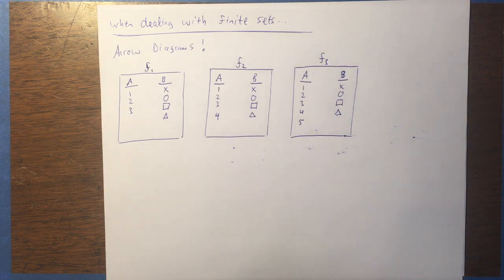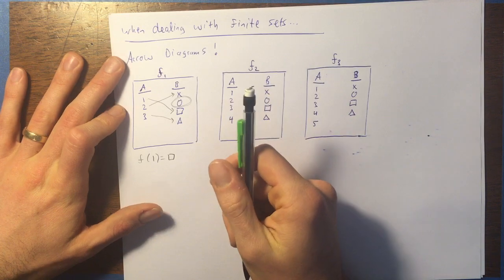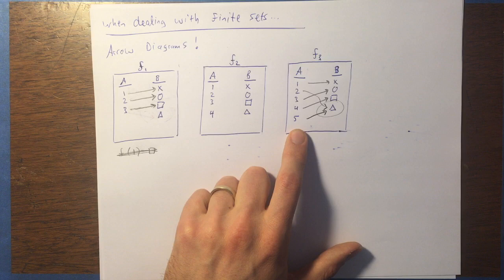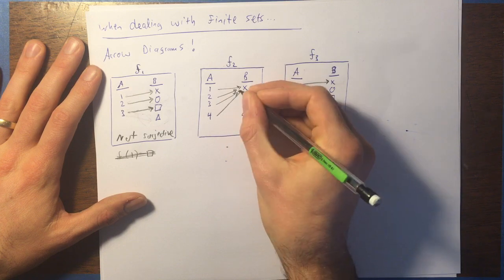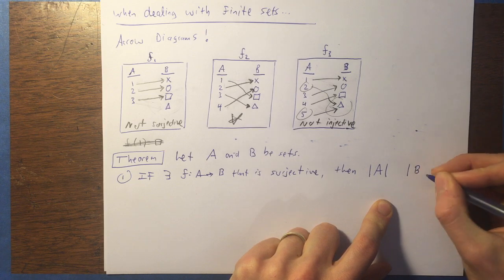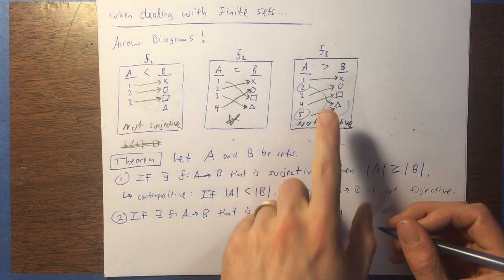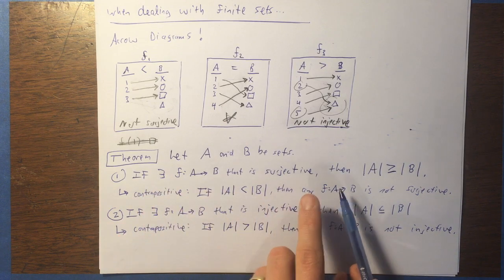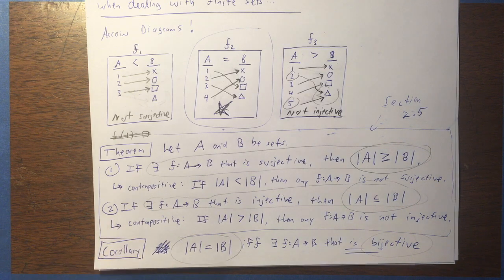2100 2 3 vid 6 cardinality and maps